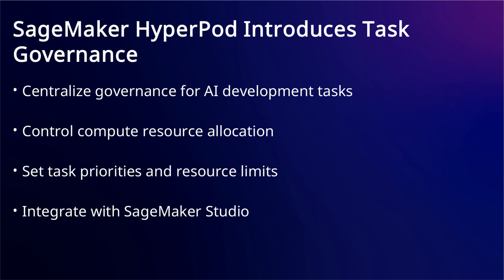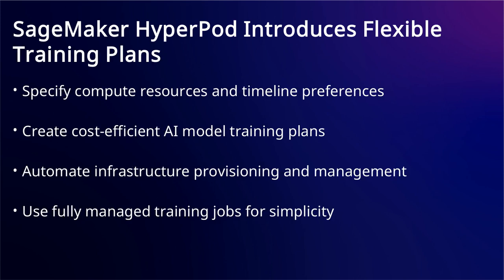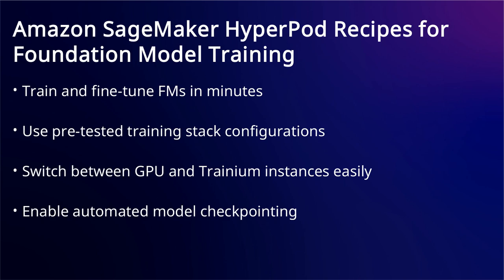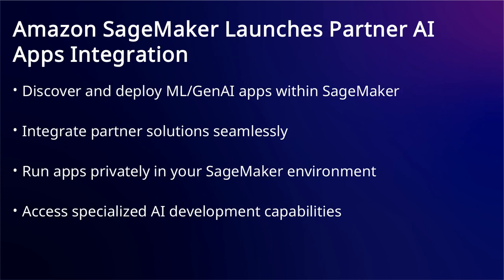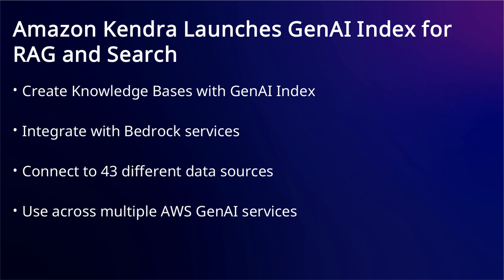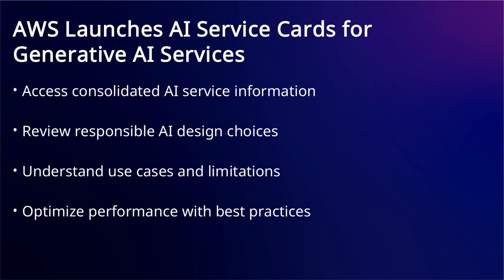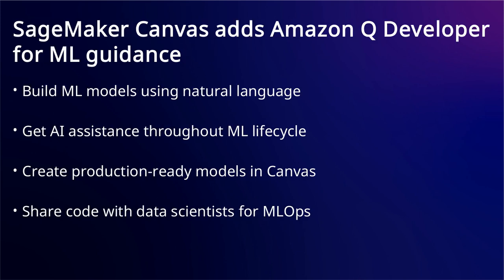🚀 What's new at AWS 🌟 re:Invent 🌟 Special | Amazon Sagemaker | Dec 04, 2024 🚀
These 🆕 features were announced by AWS on Dec 04, 2024.